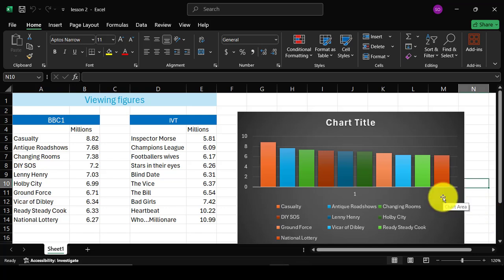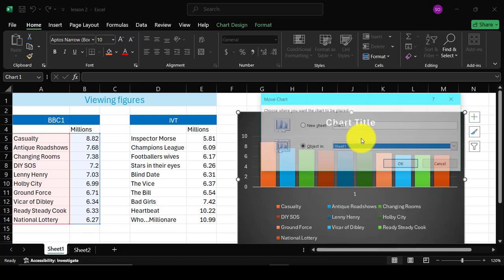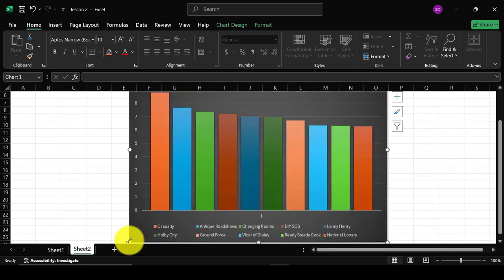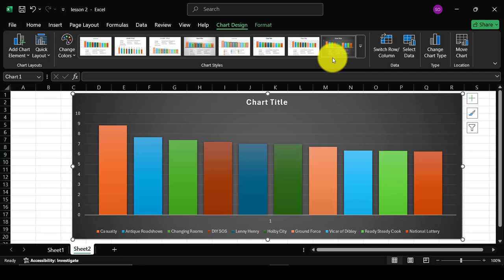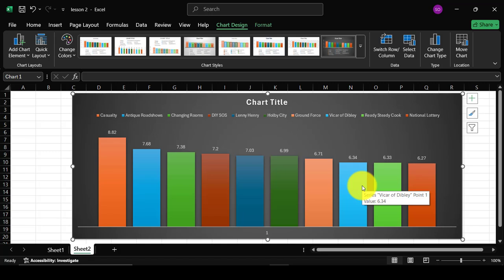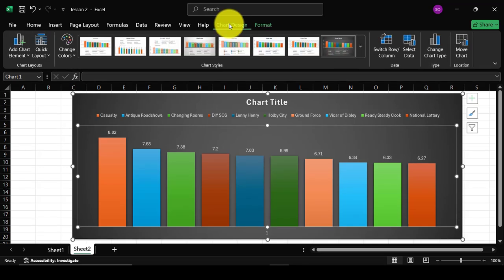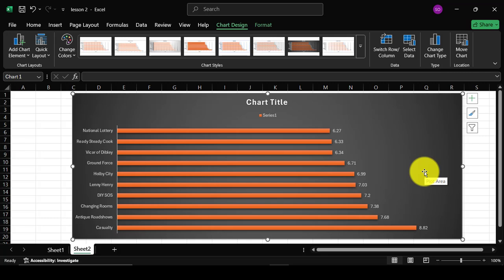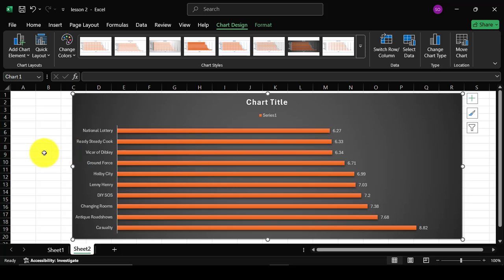How To Move And Resize Your Charts In Just Minutes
"Learn how to quickly and easily move and resize your charts in just a few simple steps. This tutorial will guide you through the process, helping you to customize your charts and make them more effective for your presentations or reports.

Topics covered:

- Moving charts to different locations on your worksheet
- Resizing charts to fit your needs
- Tips for customizing chart layouts

Software used: [Insert software used, e.g., Microsoft Excel, Google Sheets]

Perfect for: Data analysts, business professionals, students, and anyone who works with charts and graphs.